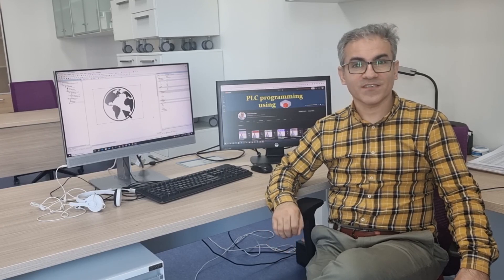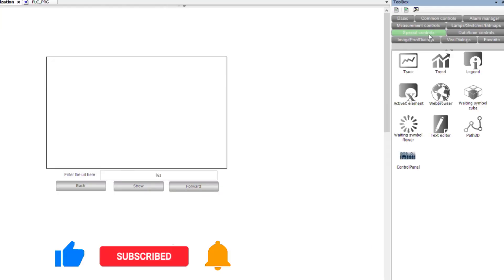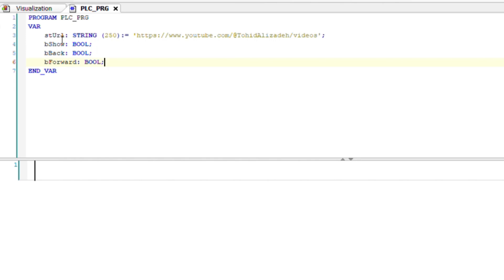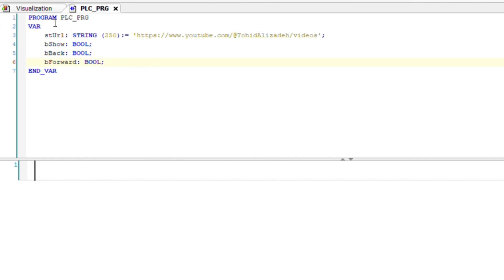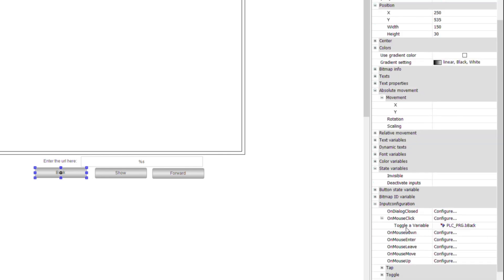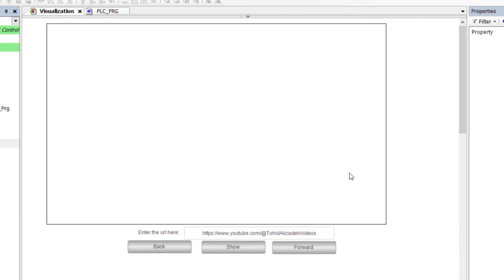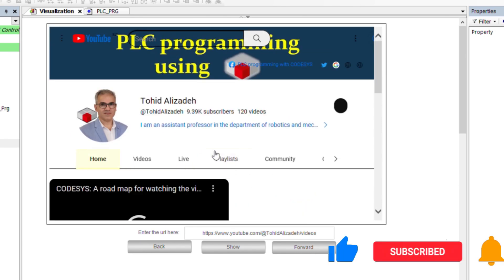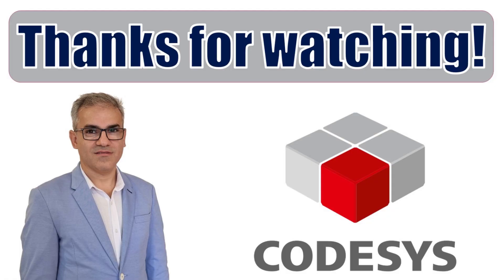CODESYS: Browsing the web using Web Browser in Visualization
In this video tutorial, you will learn to use the Web Browser element in visualization and configure it to browse the web.